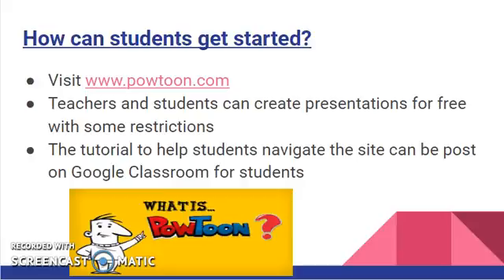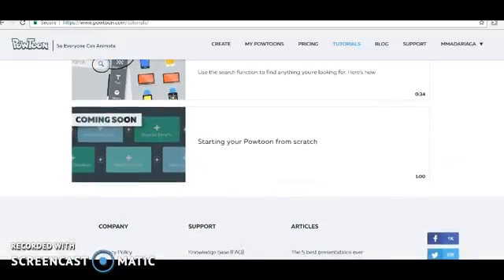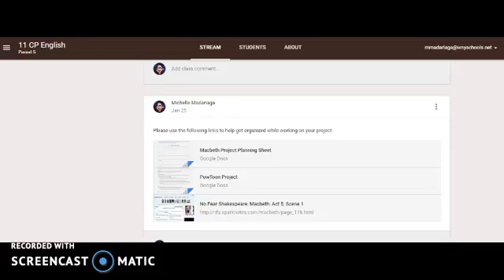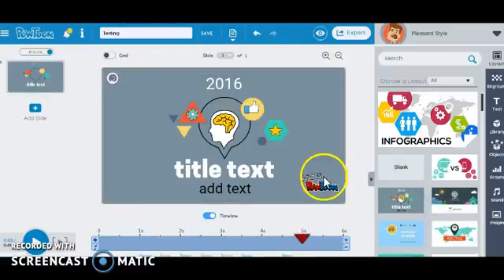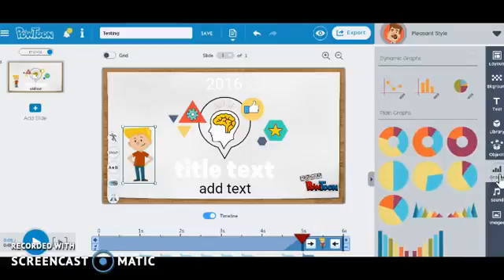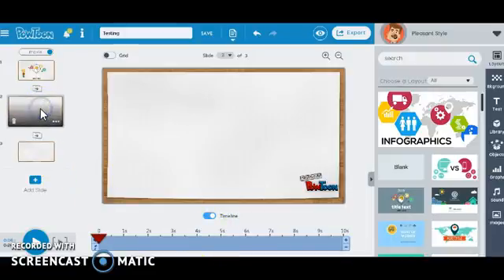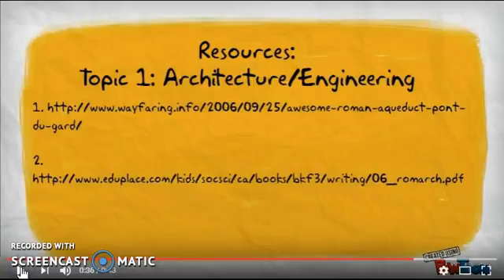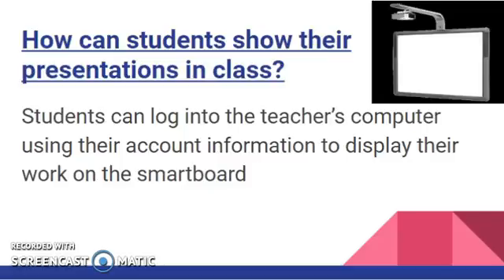Animated Presentations Powtoon